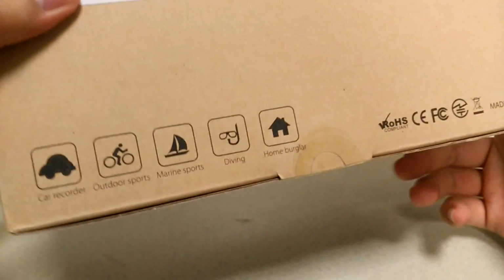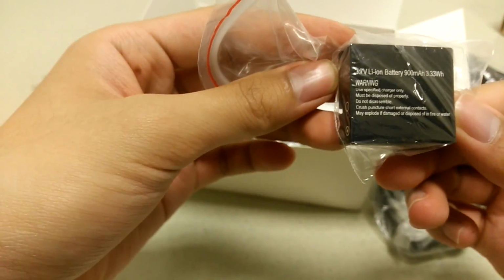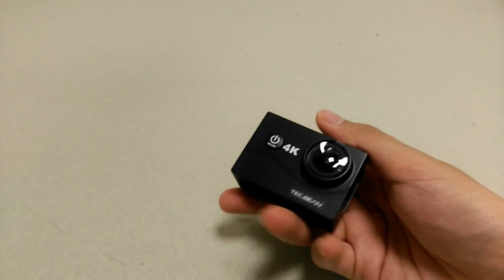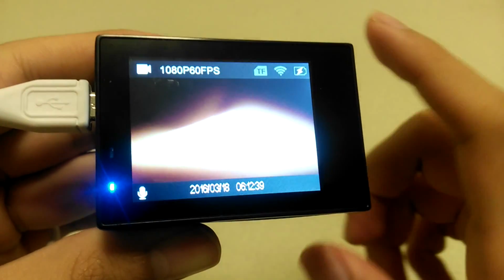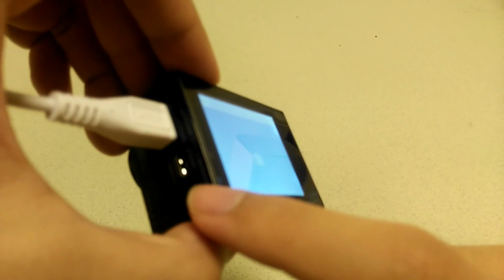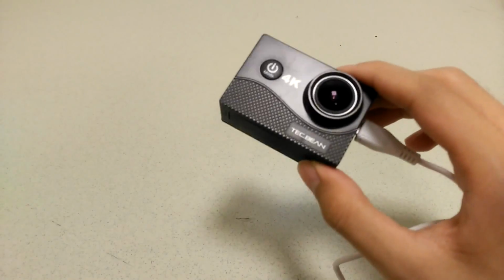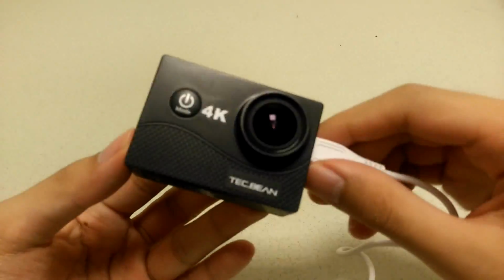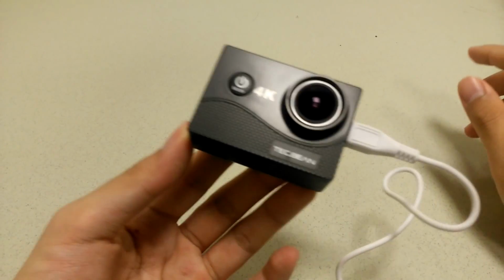REVIEW: TEC.Bean 4K Wi-Fi HD Action Camera!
Deeper look at the TEC.BEAN 4K Action Camera with Wi-Fi.

Test footage: 8:46

Details:
【4K RESOLUTION】 -  4K Full HD Action Camera by TEC.BEAN - Video resolution up to 4K - 1080p up to 60 frames per second. Now you can share your world with the people who matter.
【VIDEO CAPTURE】 -  Your TEC.BEAN 4K Action Camera comes equipped with a professional grade SONY-179 sensor - A 170° Full HD wide-angle lens that enables fast and accurate motion capture - 2.0 inch LCD Display Screen which allows your to view real-time HD pictures and videos!
【WATERPROOF】 -  The coolest feature your TEC.BEAN 4K Action Camera has is that it can function perfectly in water up to a depth of 30 meters! The waterproof function makes this device ideal for water-based activities like surfing, snorkeling, diving, skiing/snowboarding, etc.
【INCREASED BATTERY LIFETIME】 -  Your TEC.BEAN 4K Action Camera includes 2 rechargeable batteries. Never run out of battery life again! Double your recording time and enjoyment now.

2.0 inch LCD Display Screen: Allows you to view real time pictures and videos you capture in your adventures and actions right away, so you can enjoy them before you connect your TEC.BEAN 4K Action Camera with your Android or iOS devices.

Professional Grade SONY-179 Sensor + Ultra 170° Wide-Angle Lens: Allows you to capture more captivating footage of yourself and your surroundings on every adventure! Resolution will be much clearer than an ordinary lens.

Includes 2 Rechargeable Batteries: Extends your recording time from 88 minutes to 176 minutes. Never again fear that your battery will run out and the recording of your adventures will be cut short!

Durable & Waterproof: The Water Resistant case provides water protection up to 30 meters depth. The TEC.BEAN 4K Action Camera is specifically designed to withstand extreme environmental conditions such as: rain, dirt, heat, cold, dust and sand! Take your 4K Action Camera wherever you go to capture your adventures!

What you receive:
1x TEC.BEAN 4K Action Camera
1x Waterproof Case
1x Waterproof Case Clip
1x Waterproof Case Bracket
1x Multi-Function Clip
1x Bicycle Mount
1x Camera Clip
1x Helmet Mount
4x Bandages
1x Cleaning Cloth
1x Power Adapter
1x 3M Stickers
1x USB Cable
1x User Manual
2x Rechargeable Batteries